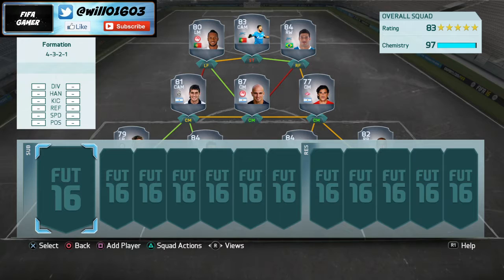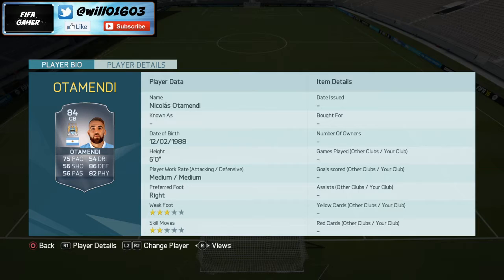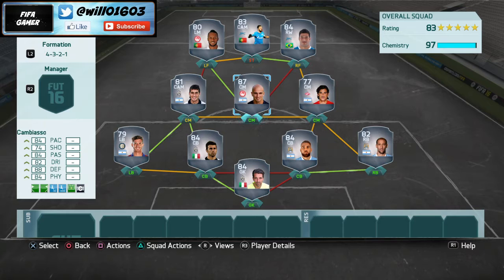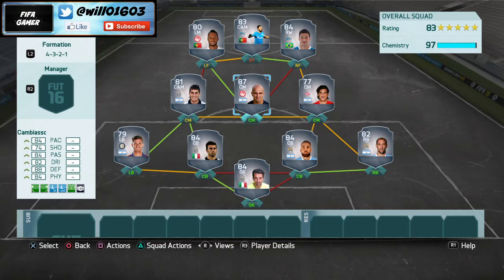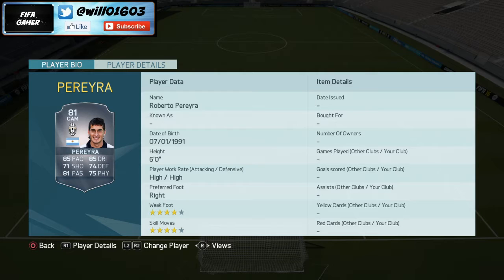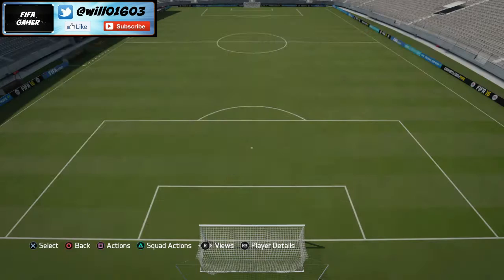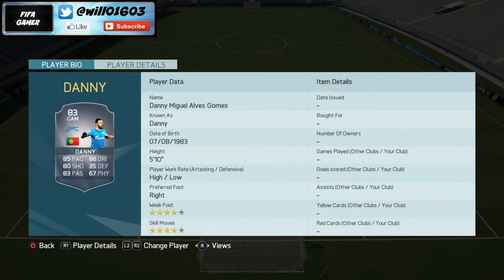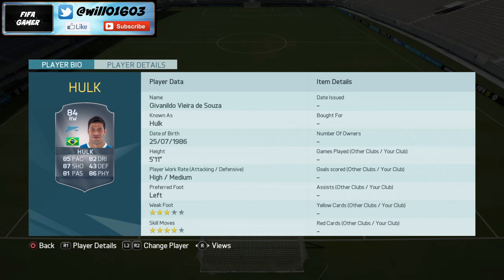AMAZING 100K SQUAD BUILDER W/ IMOTM CAMBIASSO! FIFA 16 OVERPOWERED SQUAD BUILDER! FUT 16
Squad builders:
Trading methods:
Want to make millions of coins on FIFA 16 Ultimate Team? Well here on my channel I upload a lot of trading methods that can teach you how to make profit on FIFA 16 easily. With some of these trading methods you can even make up to 100k a day. I also upload trading guides that can help you earn coins the fastest way possible. Even if you are a beginner I can still teach you how to trade. I will show you fifa 16 trading tips as well as trading during TOTS, fifa 16 filters and how to make easy coins on fifa 16.